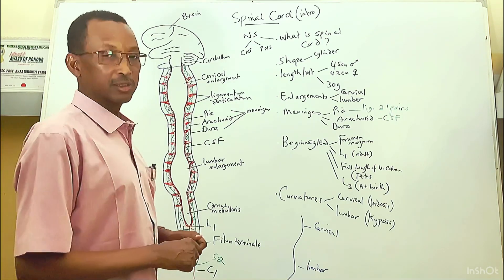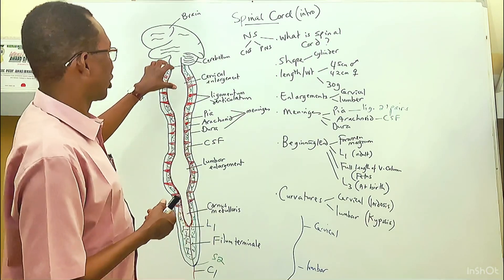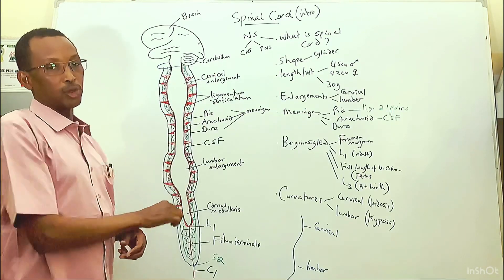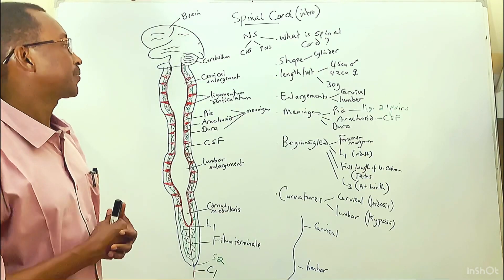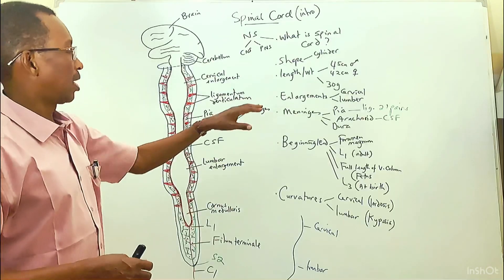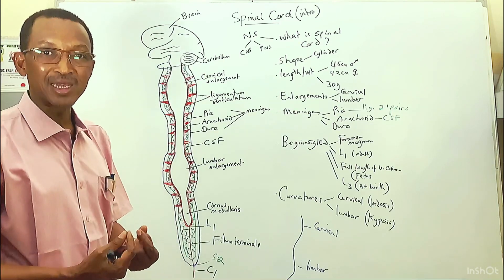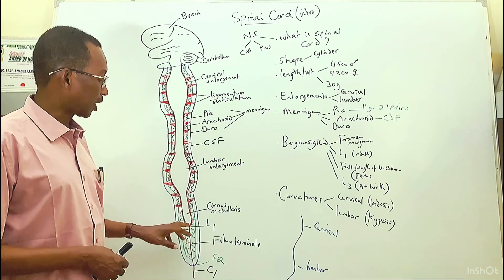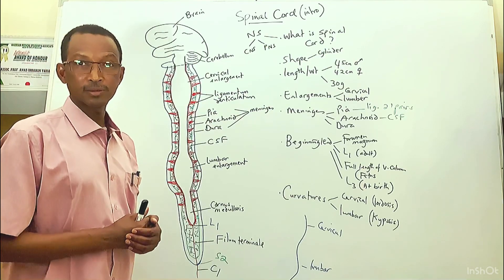Spinal cord: Introduction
Spinal cord connects the brain with peripheral nerves. It has a length of 45cm in male adult and 42cm in adult female with 30g weight. It is surrounded by 3 meninges, pia, arachnoid & dura. It begins from just below the foremen magnum or at the upper border of the atlas bone, and it ends at L1 in adult. It has 31 pairs of spinal nerves springing out of it.